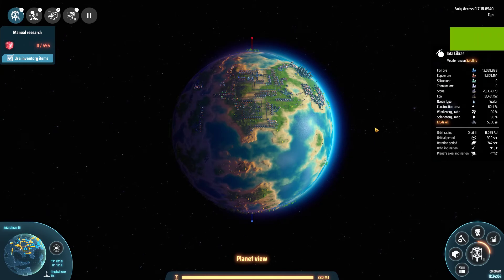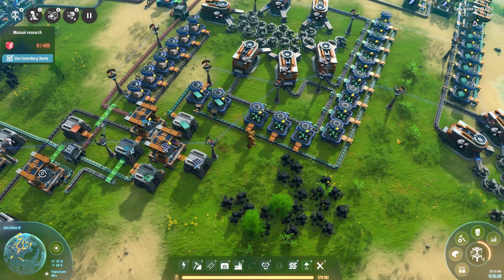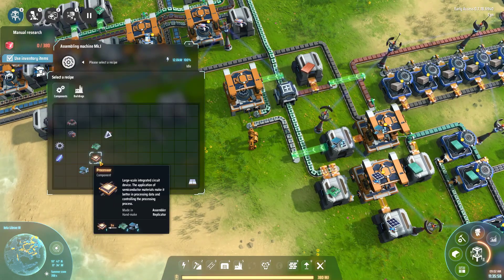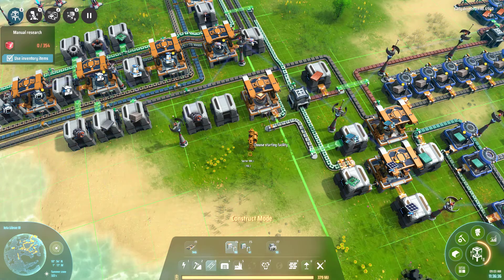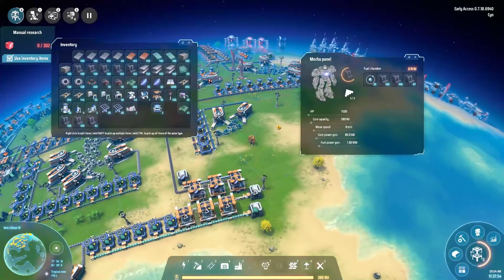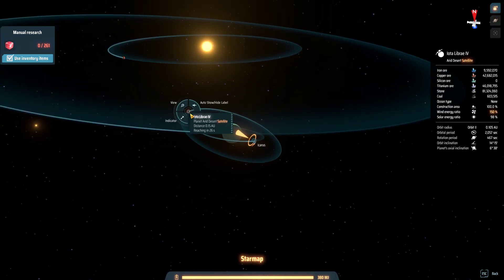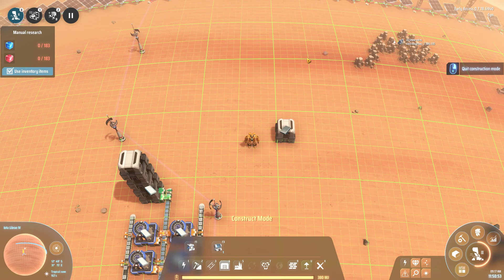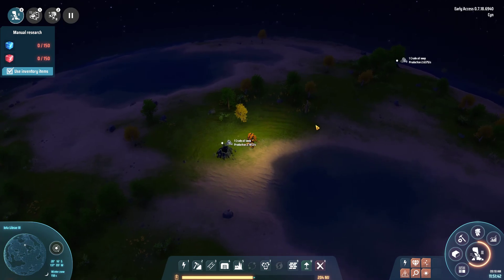Lets Play: Episode 11 - Titanium | Dyson Sphere Program (Early Access) 2021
We have arrived at episode 11 of our DSP Lets Play and we have also arrived on a new world! In this episode we take a look at Titanium and setup and basic supply to collect while we are on our home planet.

Titanium is another simple production chain to setup, but it gets tricky that we have to travel through space to have a supply on our starting world. In my case I'm lucky that my titanium planet is only a 20-40 second flight. I hope you find something in this episode that has helped you!

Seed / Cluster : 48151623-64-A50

Dyson Sphere Program is an amazing game developed by Youthcat Studio The game is in early access, but remains very polished with hours of gameplay to full your needs.

Hello!
My name is Kevin, but I go by my online alias Cynaster (pronounced Sinister). My Channel, InFTW (or In For The Win) will be host to a wide array for future content I plan to upload. From Tutorials, Guides, Tips and Tricks, to Lets Play, and in the future Game Reviews. The primary focus of the Channel is to provide a source for a variety of games, and to fill that general "nerd" dose of online video content.

I hope you find something on my channel that inspires you in some way, whether its playing more games or to make your own content, I hope this channel helps you in some way.